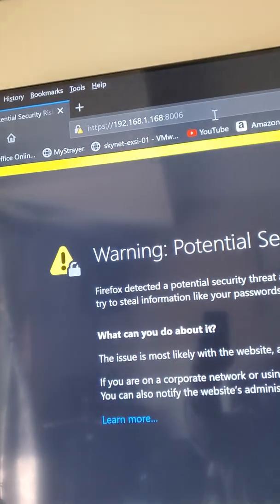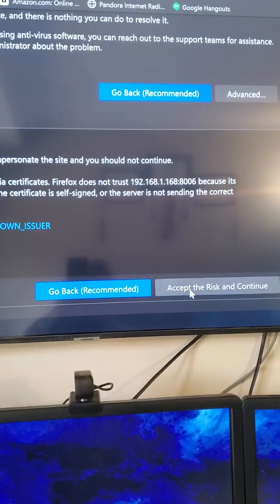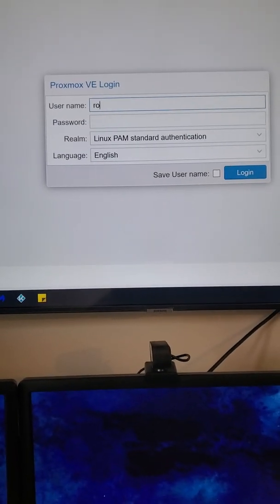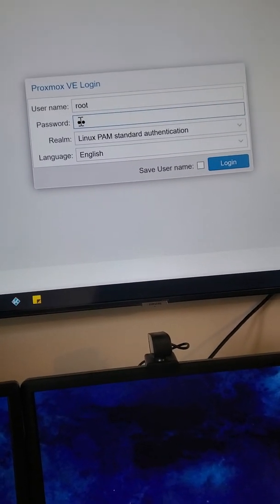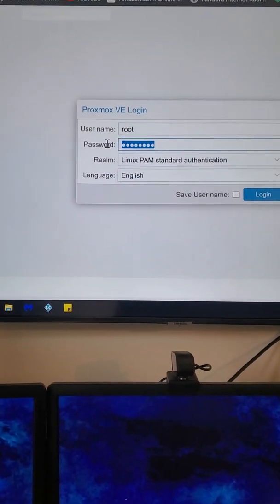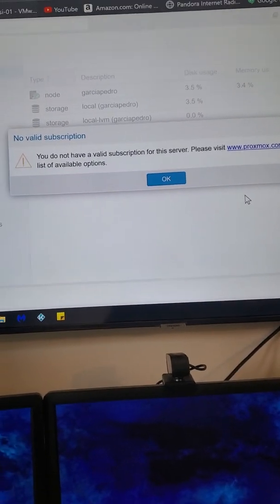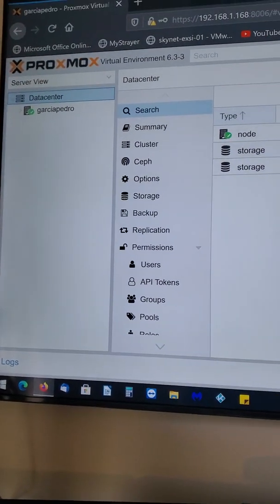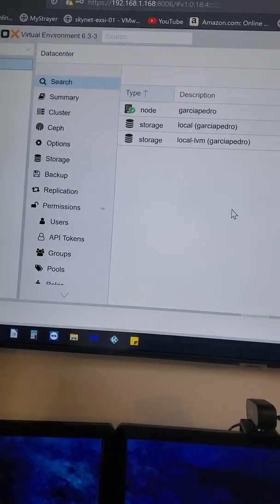How to access Proxmox from the web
Here I show you how to access your virtual environment using the web console using the IP address and the port number